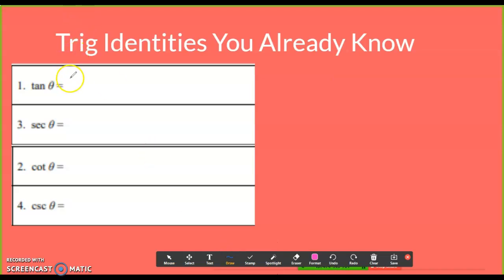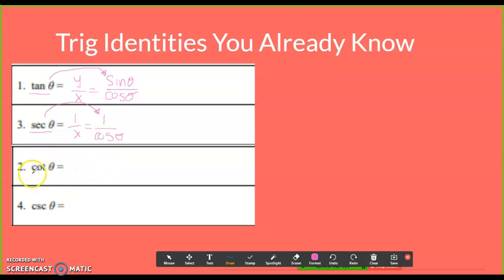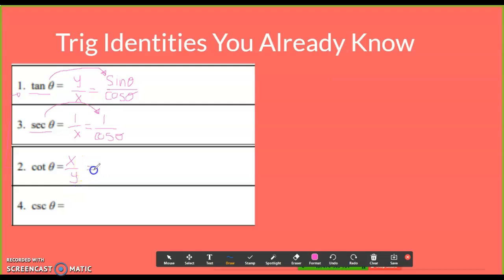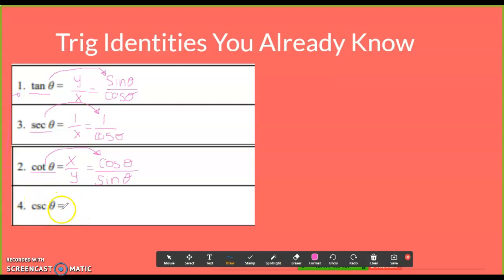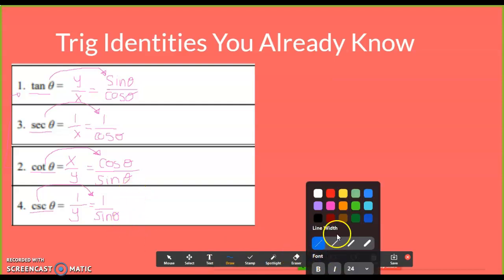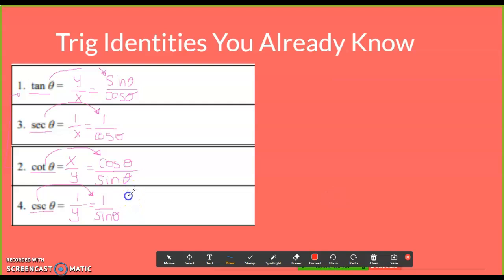Intro to trig Identities Slide 3